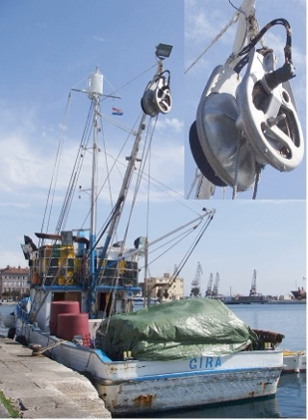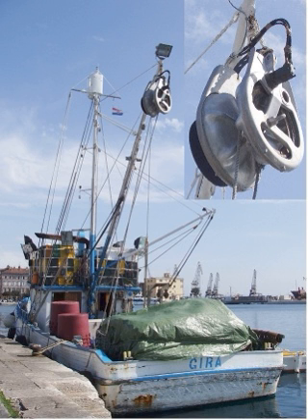Puretic power block | Wikipedia audio article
This is an audio version of the Wikipedia Article:
Puretic power block

SUMMARY
The Puretic power block is a special kind of mechanised winch used to haul nets on fishing vessels. The power block is a large powered aluminium pulley with a hard rubber-coated sheave. While many men were needed for the back-breaking work of hauling a purse seine manually, the same work could be done by fewer men with a power block.The Puretic power block revolutionized the technology of hauling fishing nets, particularly purse seine nets. According to the Food and Agriculture Organization of the United Nations (FAO), "no single invention has contributed more to the success of purse seine net hauling" than the power block, which was "the linch-pin in the mechanization of purse seining".